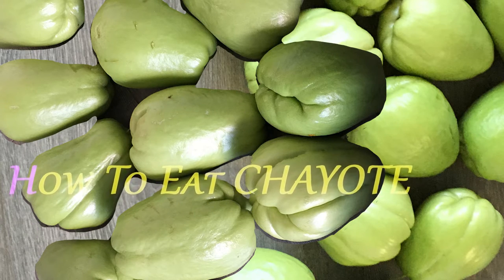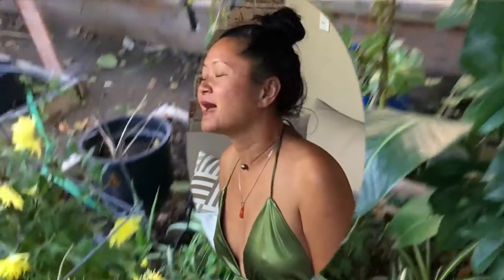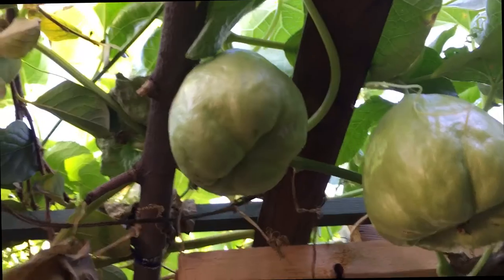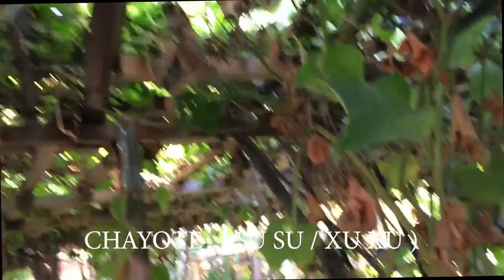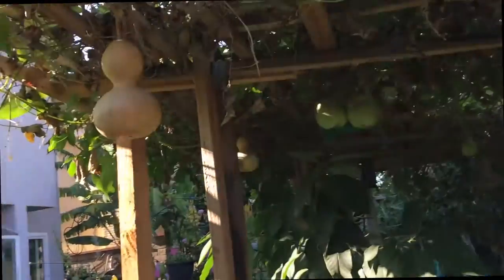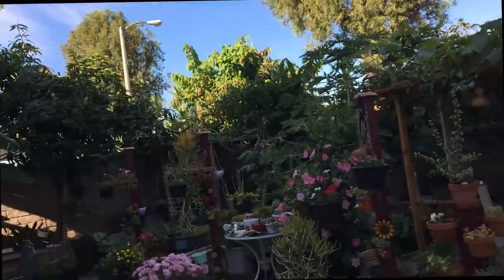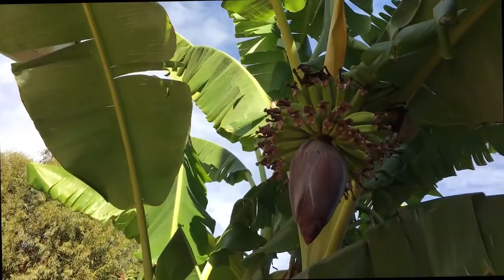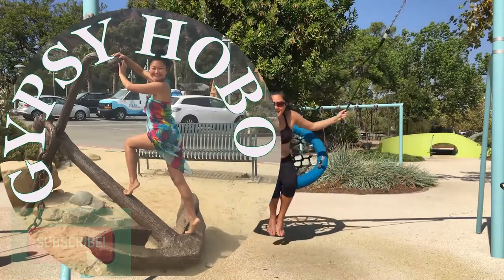HOW TO EAT ... CHAYOTE from GYPSY HOBO 2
Support Young Traveler Nudist Naturist web site. No related to Sex . Thanks If you like to donate more than $1.00 go to Ebay